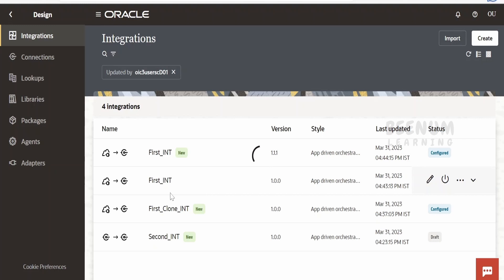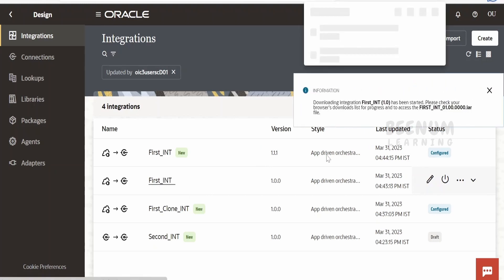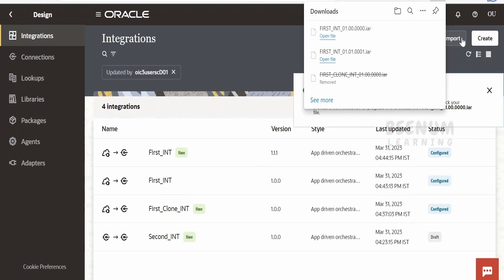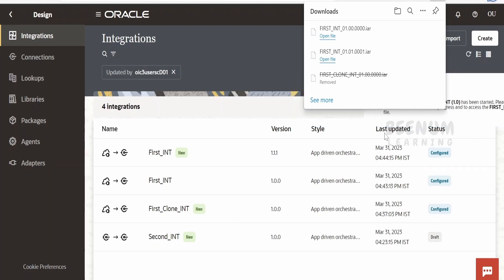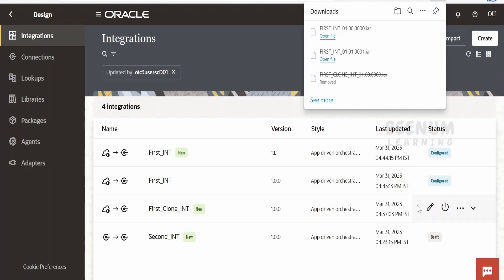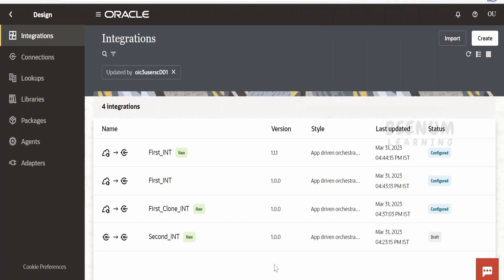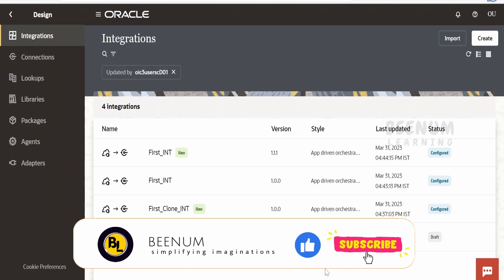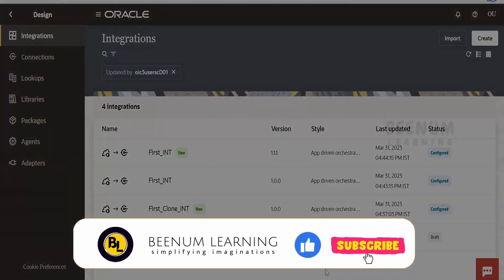How to Export an integration in Oracle Integration 3, Export .iar file in OIC 3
With this video we will learn How to Export an integration in Oracle Integration 3, How to Export .iar file in OIC 3

00:01  Introduction and overview of class
00:10  Export an integration in Oracle Integration 3 instance

00:51  Please donate and support us